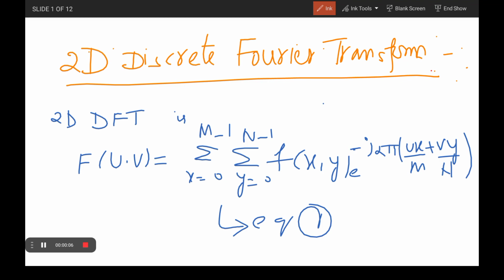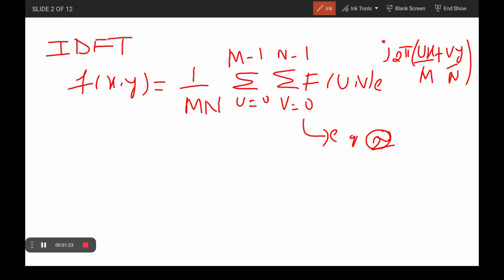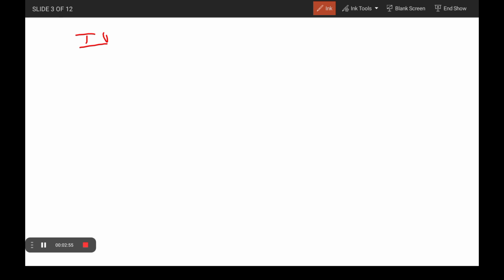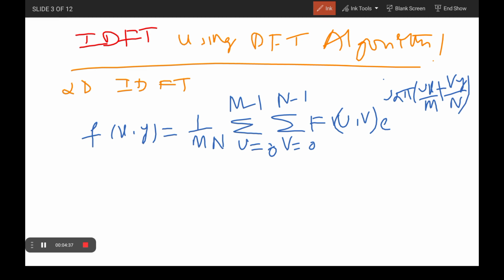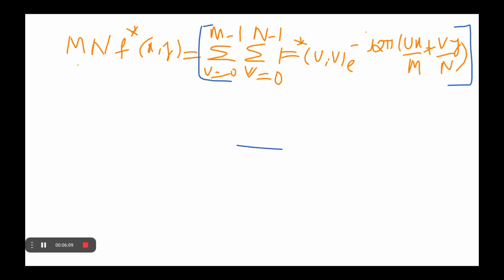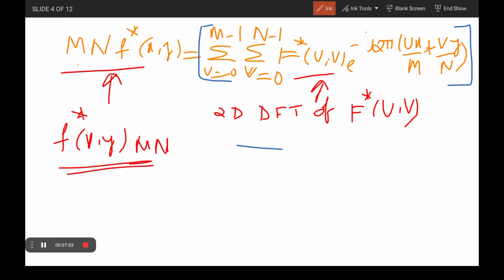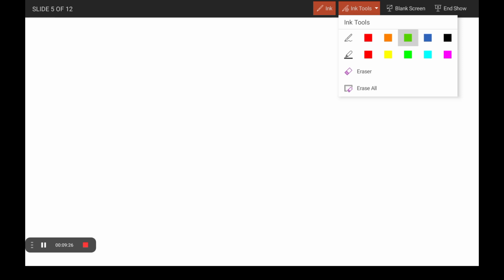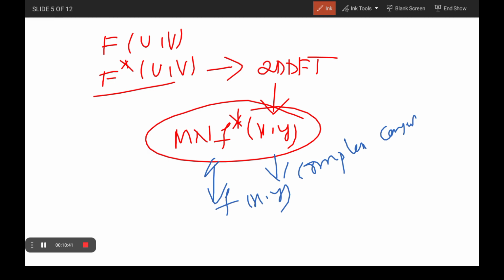IDFT using DFT Algorithm